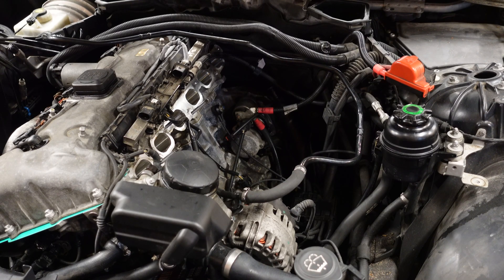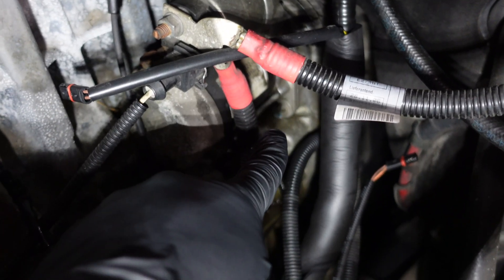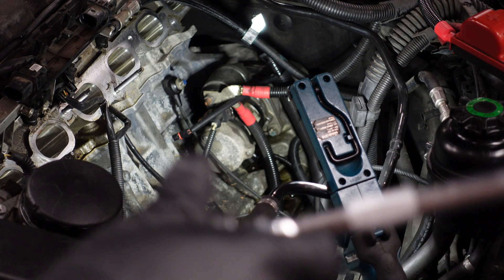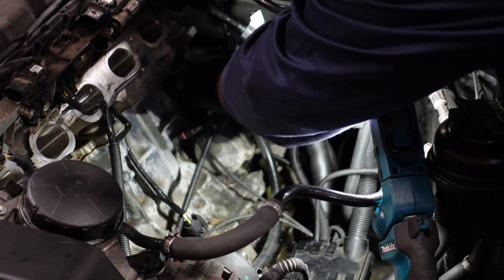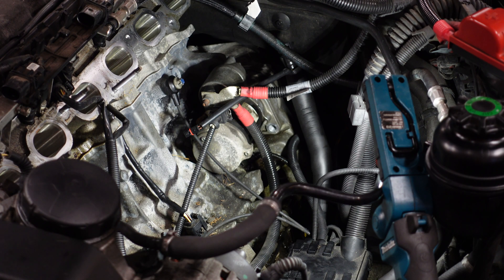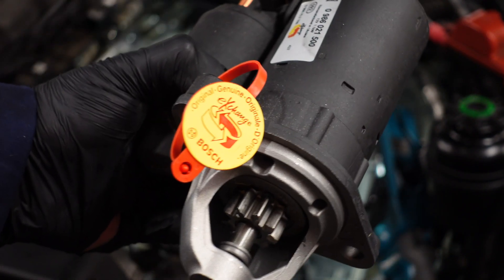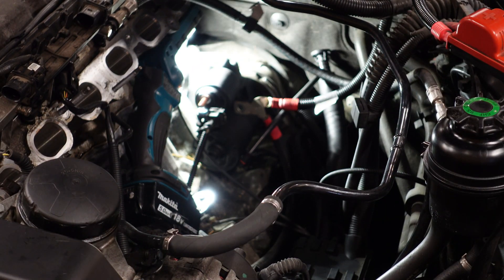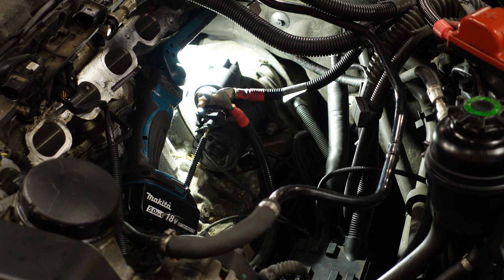BMW N52 STARTER MOTOR REMOVAL & REPLACEMENT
Add Me On TIKTOK BMWDoctor

All Scan Tools Used in My Videos :

LAUNCH X431 Pro Elite
XTOOL D7W Scan Tool
LAUNCH CREADER ELITE FOR BMW

Tools Used In My Video For Car Repair & Inspection :

TOPDON IR Infrared Thermal Imaging Camera Handheld ITC629 :